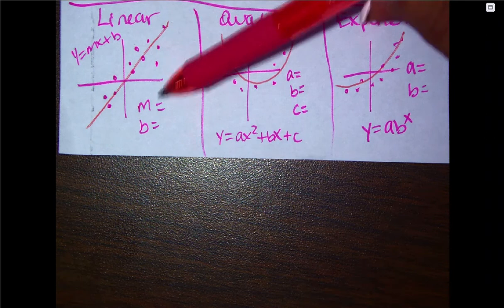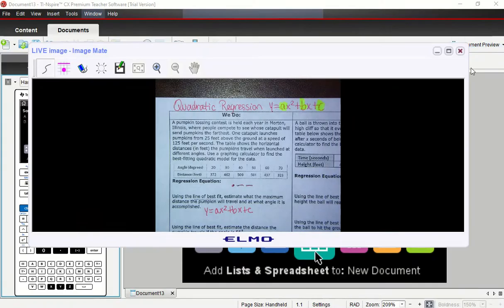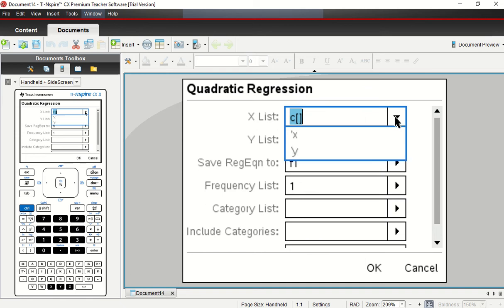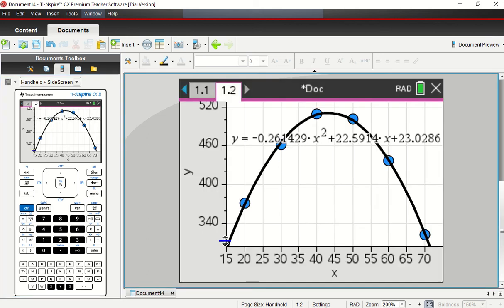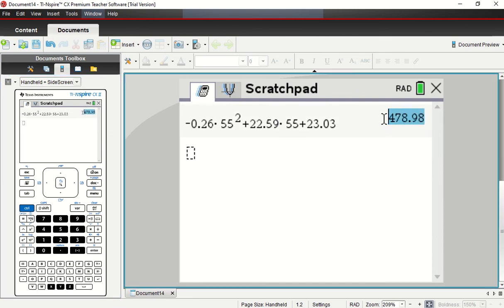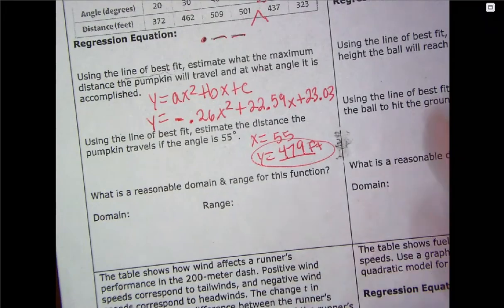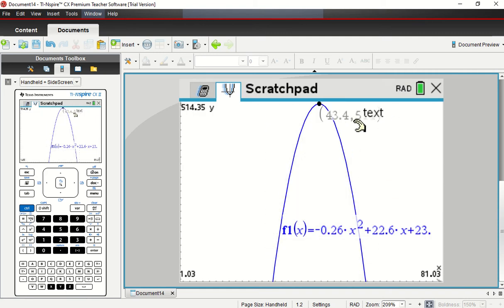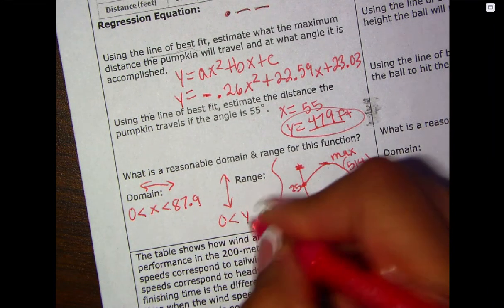Quadratic Regression Intro Part 1